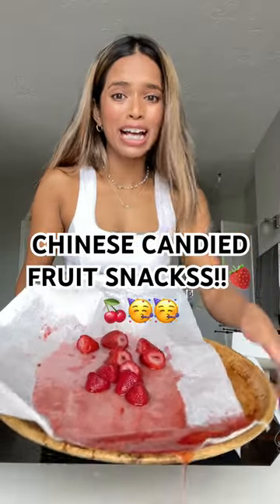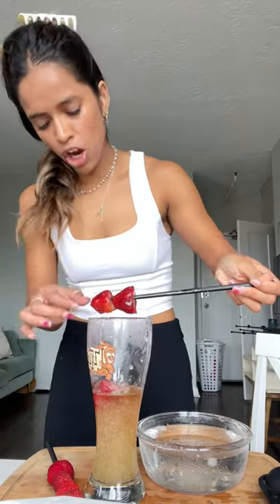CANDIED FRUIT SNACKS YAY SECOND TIMES A CHARM😂❤️